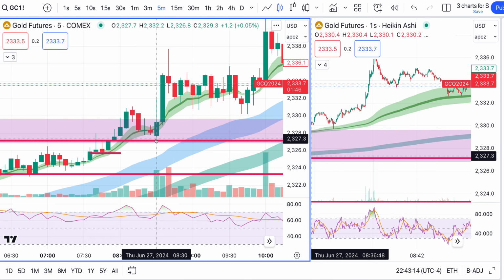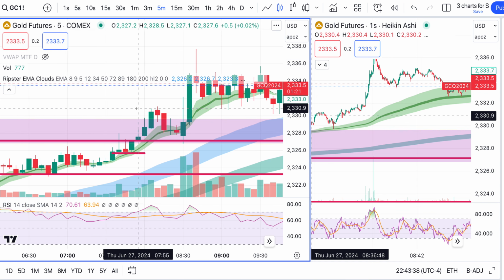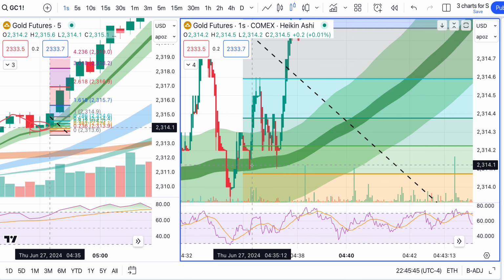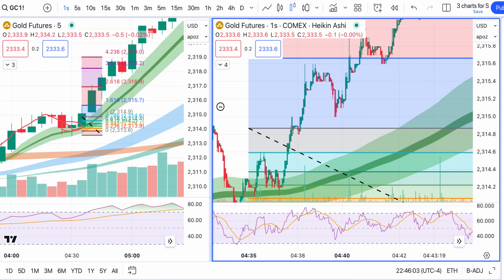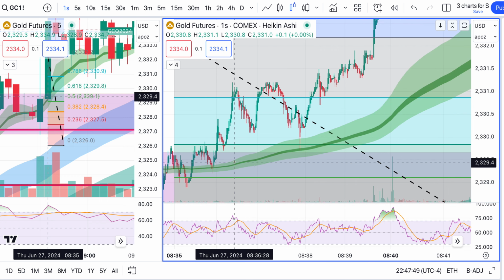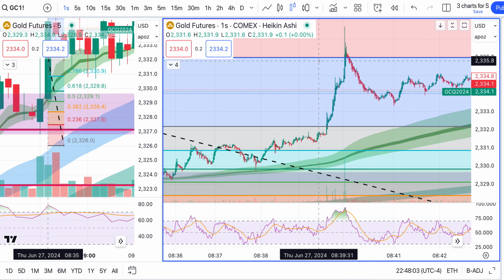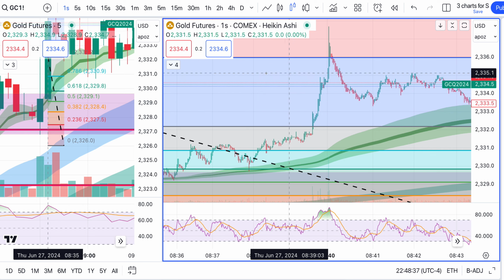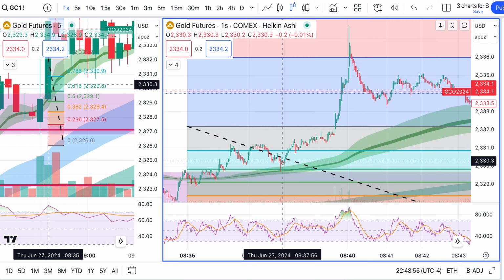6 27 24